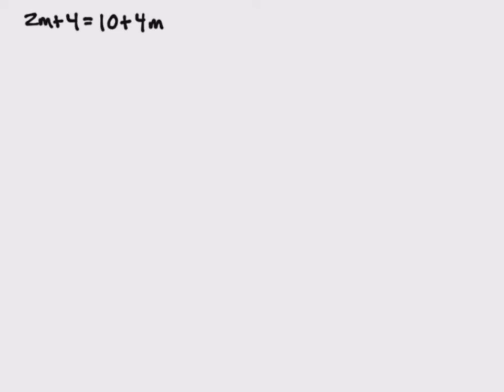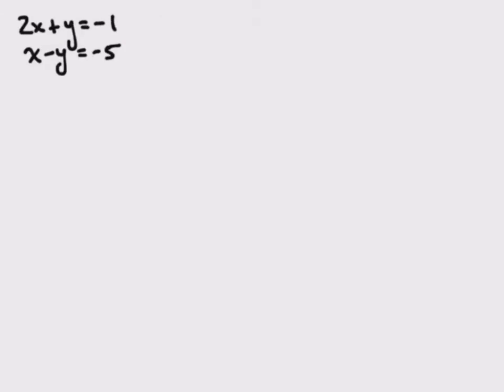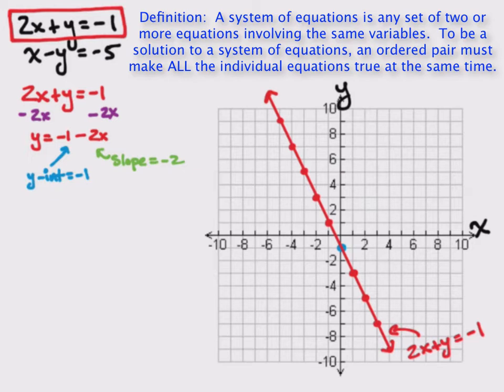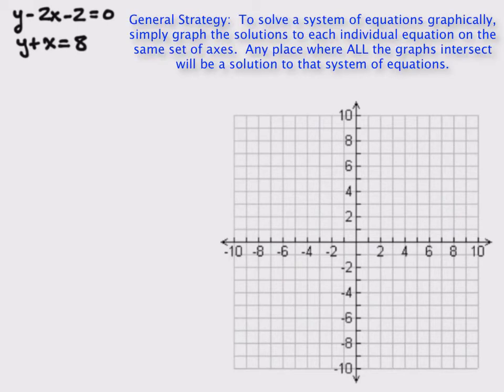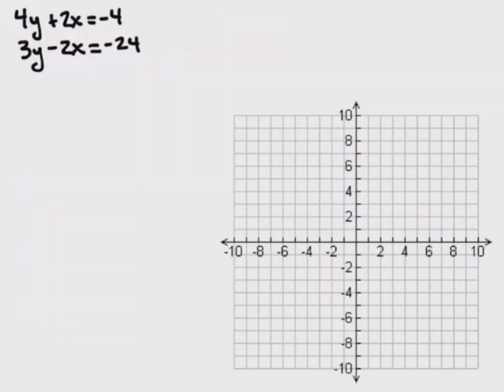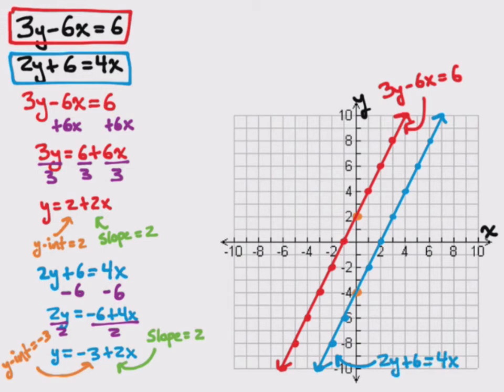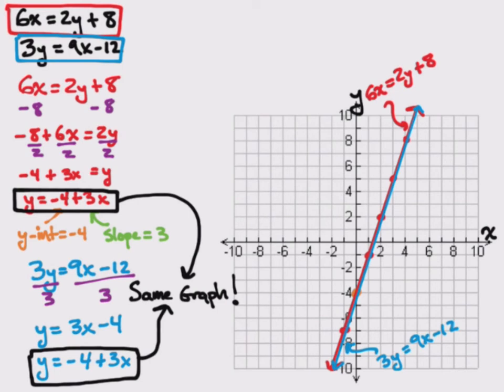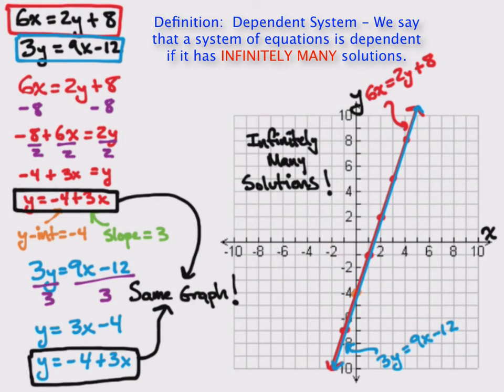Solving Systems of Equations by Graphing (C6V1)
How to solve a system of two equations with two variables by graphing.